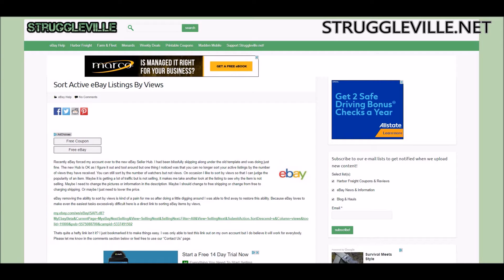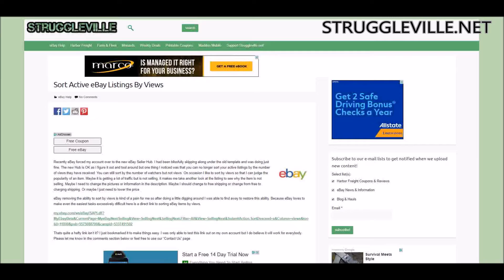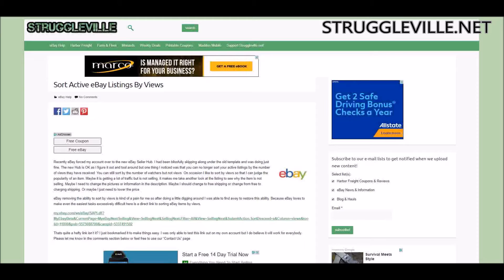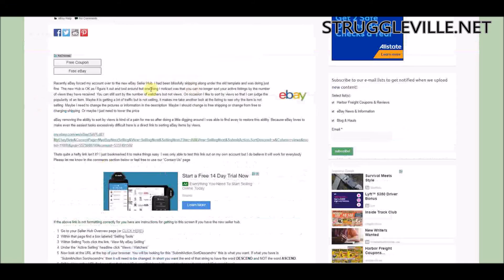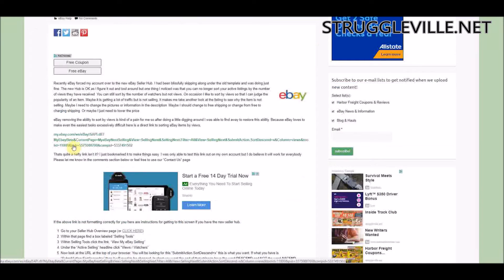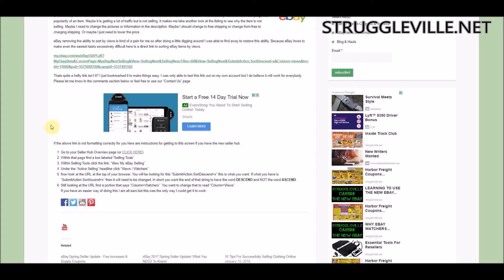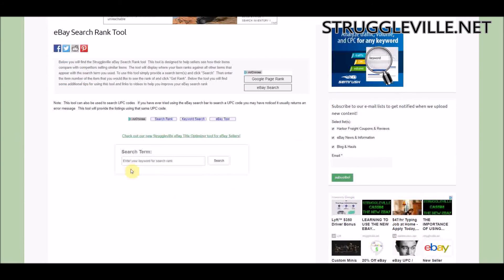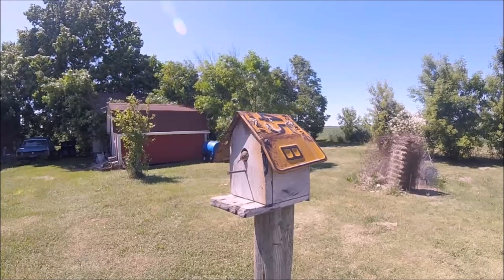How To Sort eBay Listings By Views